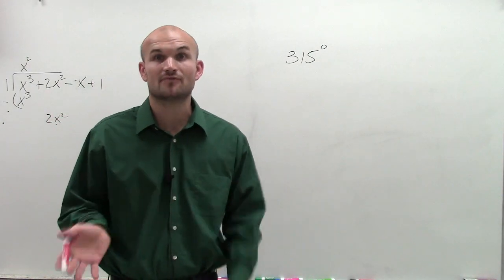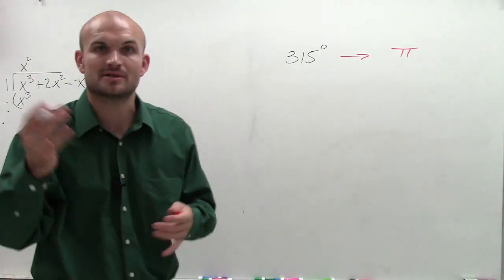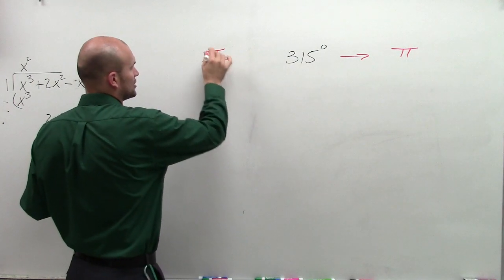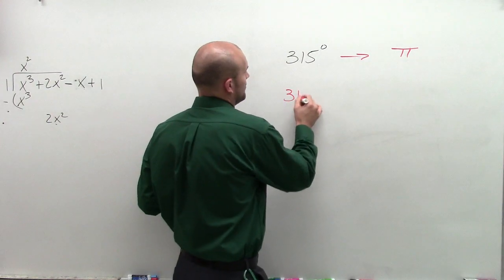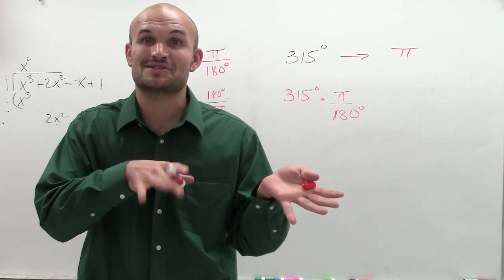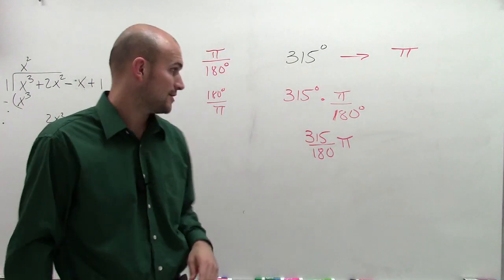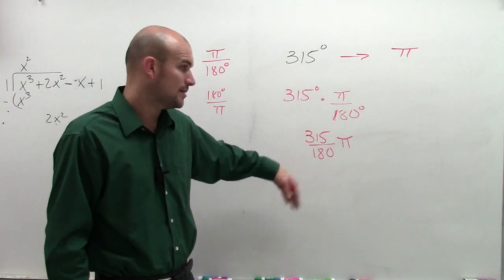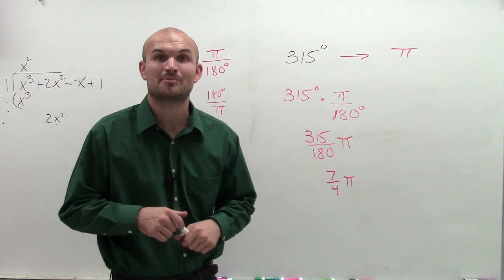Convert an angle from degrees to radians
👉 Learn how to convert angles from degrees to radians. Recall that pi radians are equivalent to 180 degrees. Thus, when given an angle in degrees, to convert the angle to radians we multiply the given angle radians by the ratio pi/180.

Timestamps:
0:00 Intro
0:40 Start of Problem

Corrections:
1:48 I misspoke 185, instead of 180.